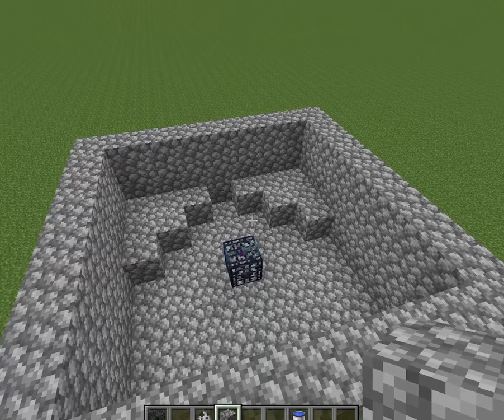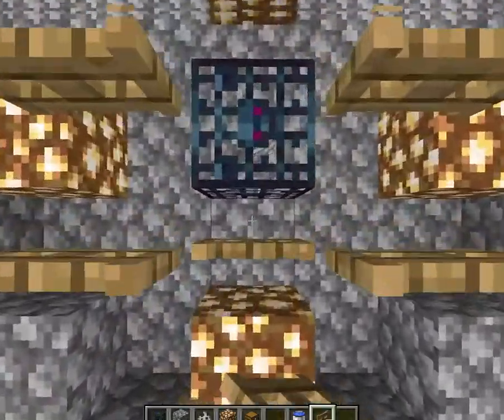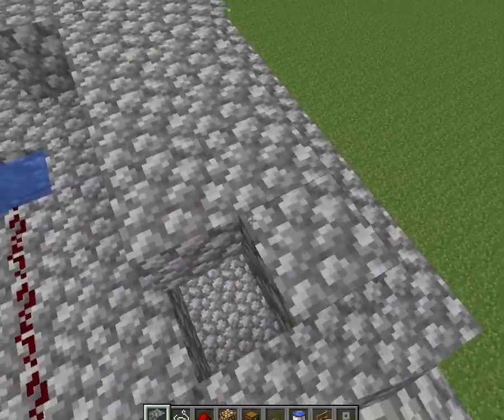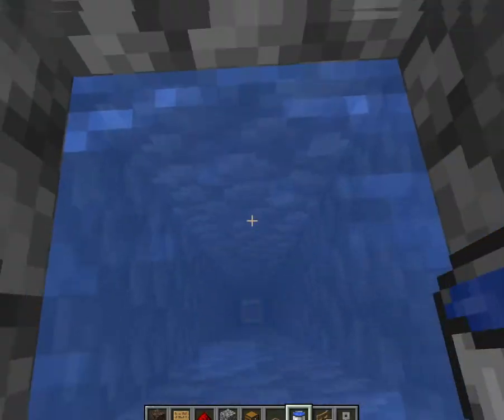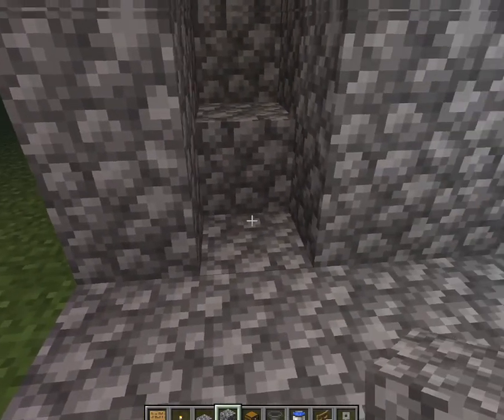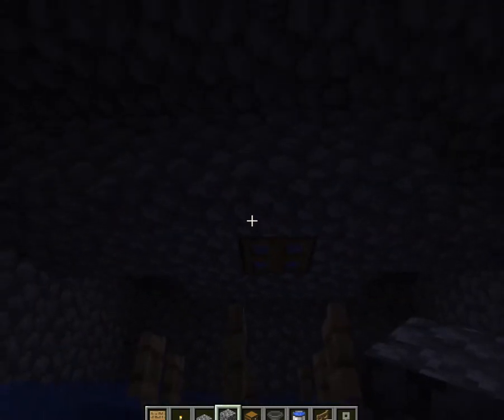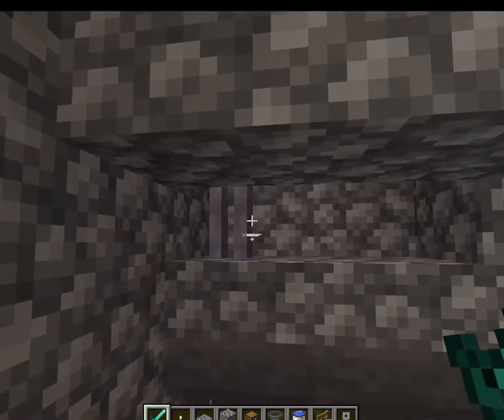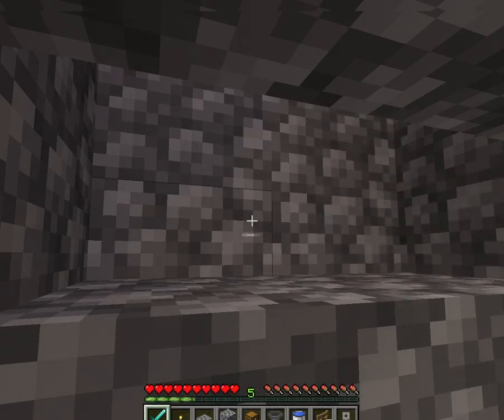How to make an AFK Minecraft Mob XP Farm!